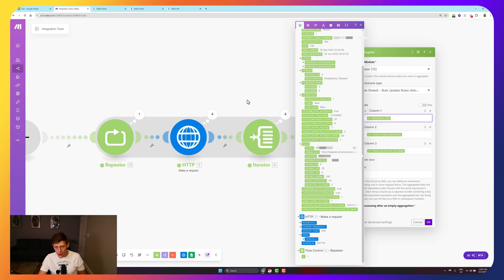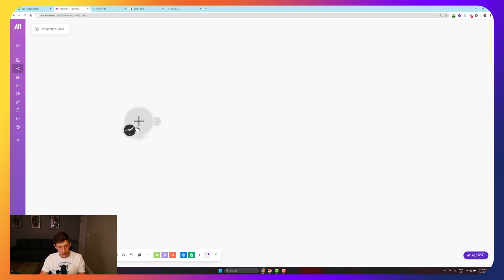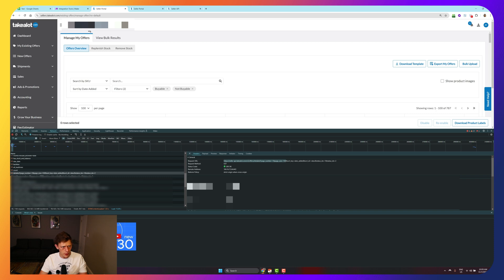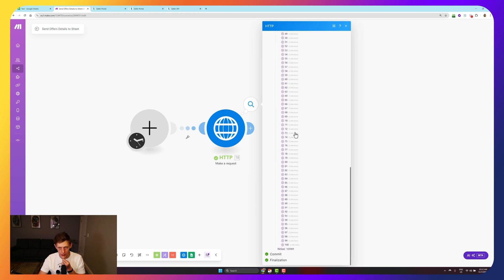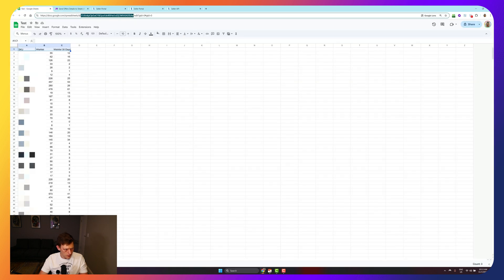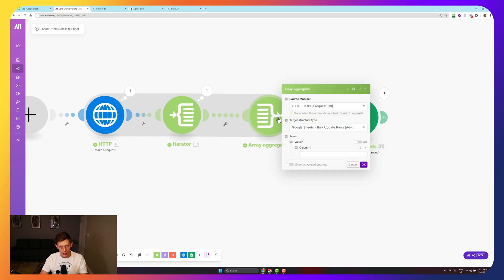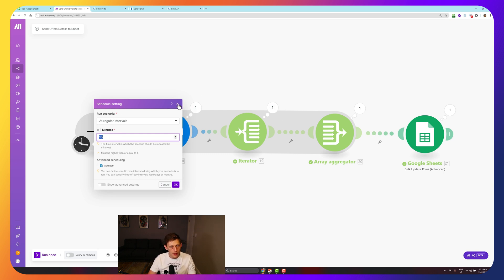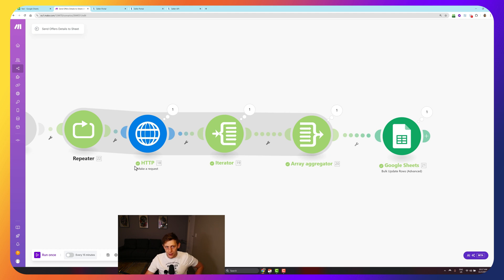This data will help you grow your Takealot sales!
Hey Guys, I wanted to show you an awesome automation to get conversion and Wishlist data into a format that you can use, this isn't documented anywhere on Takealot's website so enjoy this little nugget of info!

Get ahead in business with some of my favourite apps!